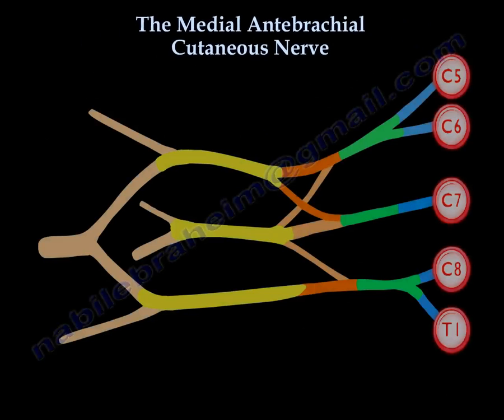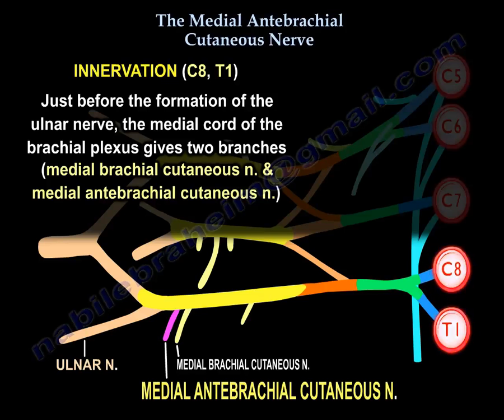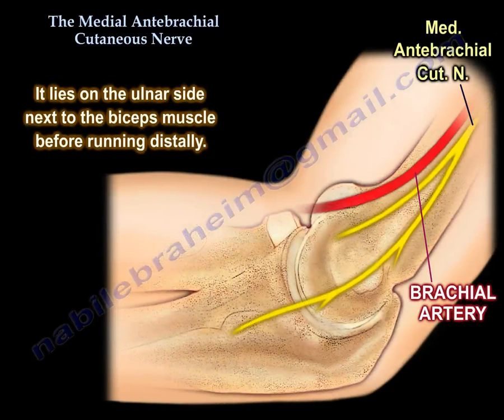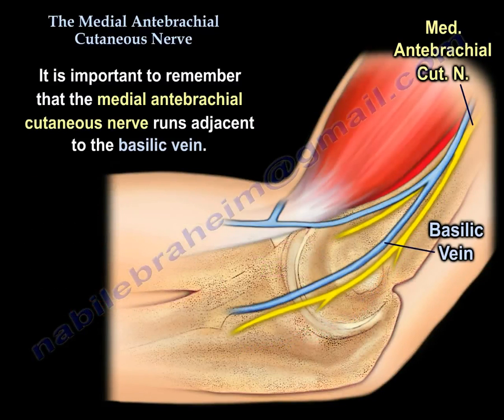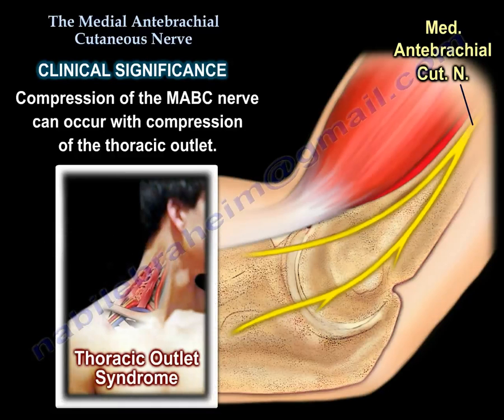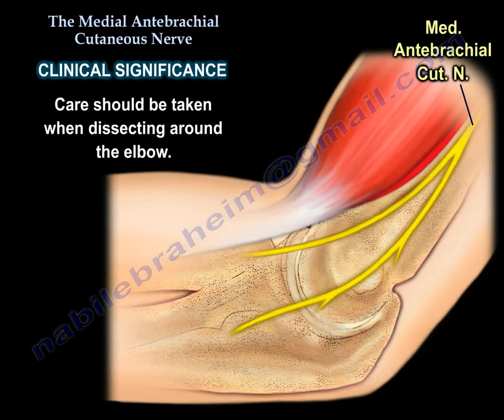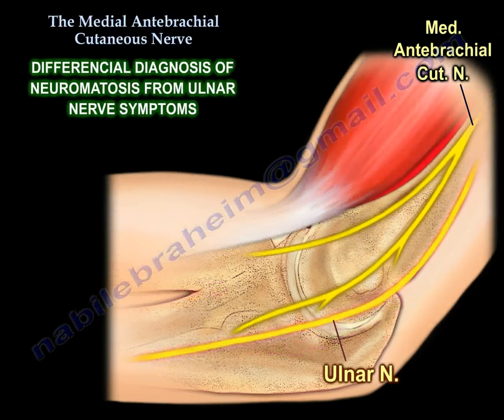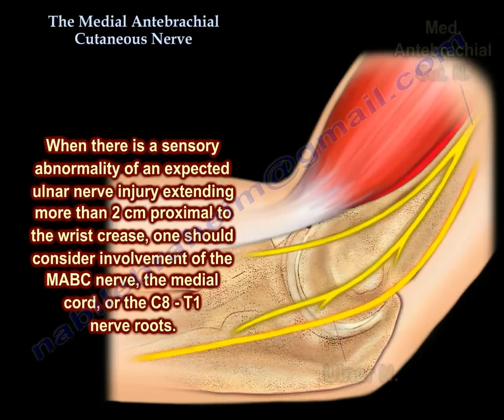Medial antebrachial cutaneous nerve. Dr Ebraheim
Dr. Ebraheim’s educational animated video describes the anatomy of the medial antebrachial cutaneous nerve in a very easy and simple animation.
Anatomy, course and distribution of the medial antebrachial cutaneous nerve is vague.
Clinical knowledge of the anatomy of this nerve is valuable.
Due to its anatomical course, this nerve may become easily injured.
Innervation (C8, T1):
Just before the formation of the ulnar nerve, the medial cord of the brachial plexus gives two branches: 1- the medial brachial cutaneous nerve and 2- the medial antebrachial cutaneous nerve.
• The medial antebrachial cutaneous nerve:
The medial antebrachial cutaneous nerve innervates the skin of the anterior and medial surface of the forearm as far down to the palmar side of the wrist.
The area of innervation is indicated on the diagram, the volar side to the right, and the dorsal side is to the left.
It also innervates the medial and posterior side of the elbow area.
The medial antebrachial cutaneous nerve descends in the arm anterior and medial to the brachial artery.
It lies on the ulnar side of the biceps muscle before running distally.
The medial antebrachial cutaneous nerve usually branches into two nerves: the anterior branch and the posterior branch just proximal and anterior to the medial epicondyle.
The branches of this nerve always originate medially and runs anterolaterally.
The anterior branch runs along the anteromedial forearm and the posterior branch crosses the field of incision for decompression of the ulnar nerve.
It is important to remember that the medial antebrachial cutaneous nerve runs adjacent to the basilica vein.
Clinical significance:
1- The medial antebrachial cutaneous nerve is an available donor for nerve grafts, the anterior branch is harvested, two fingerbreadth anterior and distal to the medial epicondyle, and it is used as a graft for repair of traumatic defects greater than 1cm of the digital nerves.
The anterior branch also used in nerve grafting especially I brachial plexus reconstruction.
2- Compression of the MABC nerve can occur with compression of the thoracic outlet.
3- Some people consider the MABC nerve to be part of the ulnar nerve and its sensory innervation is considered to be a proximal ulnar innervation.
4- Injury to the nerve can occur from surgical procedure in the medial or posterior side of the elbow.
Injury may also occur due to steroid injection for the medial epicondylitis.
Also care should be taken during venipuncture; the basilic vein is close to the MABC nerve.
5- Care should be taken when dissecting around the elbow, the skin incision should be altered to protect the nerve or the nerve should be identified, retracted and protected.
Sacrifice of the posterior branch in the medial approach to the elbow or from cubital tunnel surgery can lead to numbness over the olecranon and to symptomatic neuroma, neuroma may need to be explored and buried.
The standard incision used for surgery associated with the ulnar nerve at the elbow can cause injury of the terminal branches of this nerve, injury can also occur due to elbow arthroscopy.
Differential diagnosis of neuromatosis from ulnar nerve symptoms:
- Both the MABC and the ulnar nerve are in the same location and give the same symptoms, and can be hard to distinguish between them, you may want to use differential blocks, in addition to elaborate clinical exam.
-  When there is a sensory abnormality of an expected ulnar nerve injury extending more than 2cm proximal to the wrist crease, one should consider involvement of the MABC nerve, the medial cord, or the C8-T1 nerve roots.